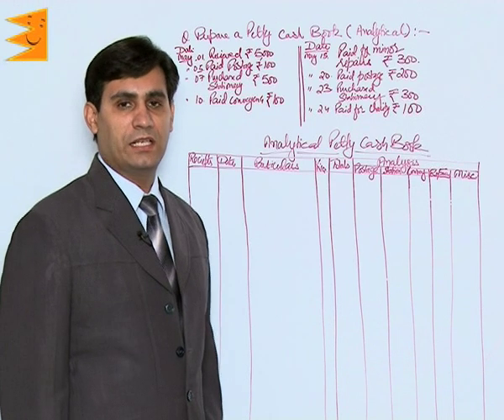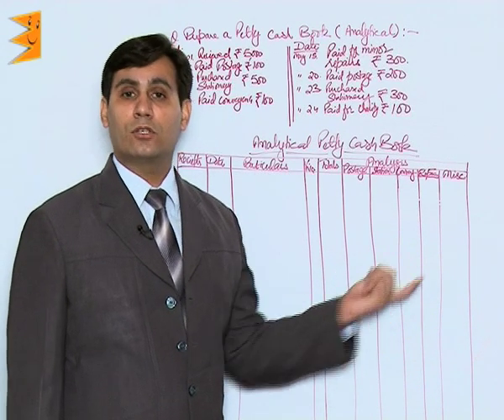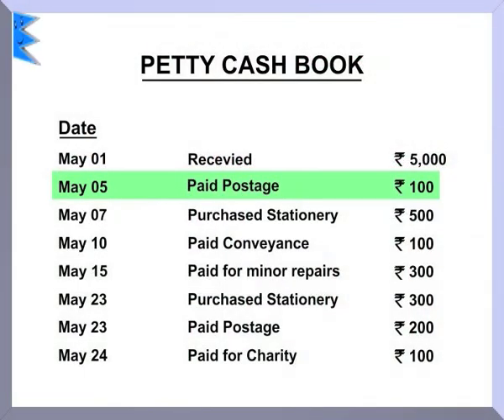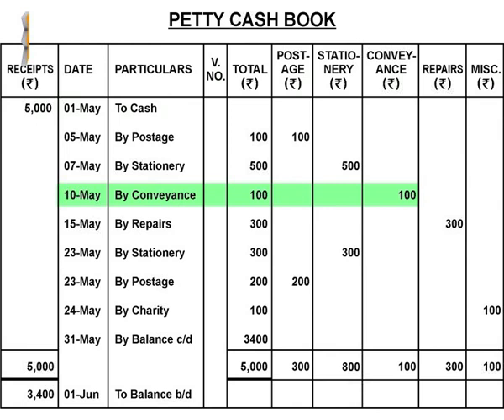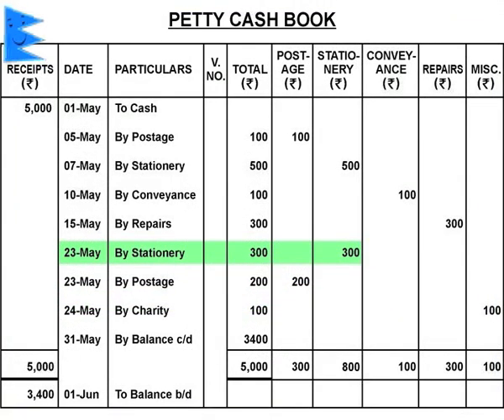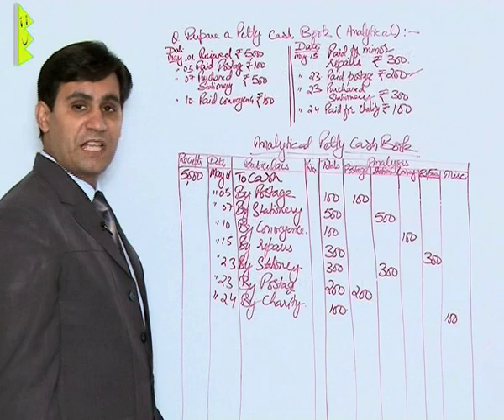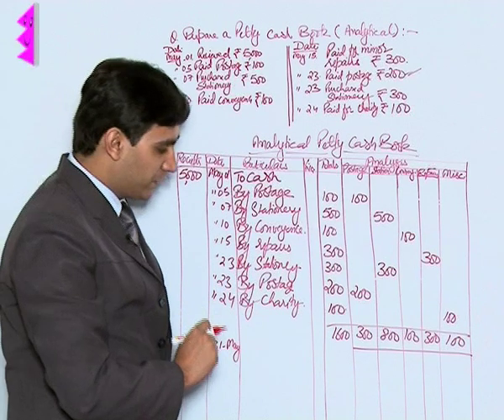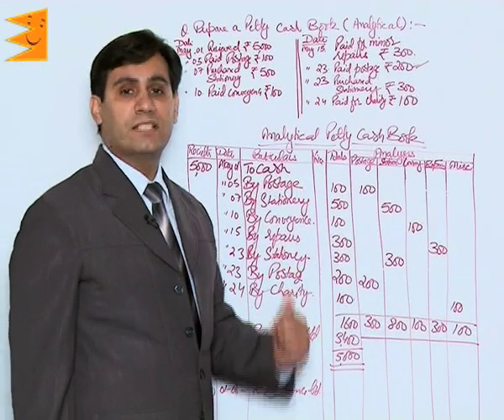CBSE Class 11 Accounts Recording of Transactions Analytical Petty Cash Book and Illustr |Extraminds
Topic: Analytical Petty Cash Book and Illustration-IV
Extraminds